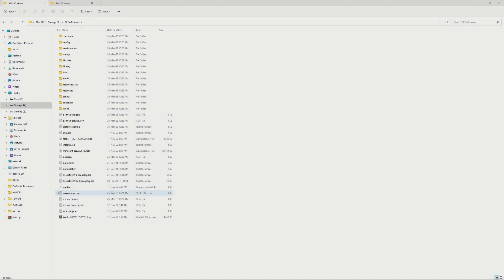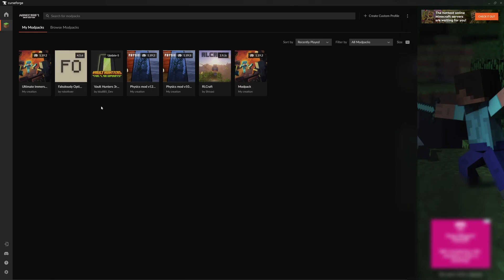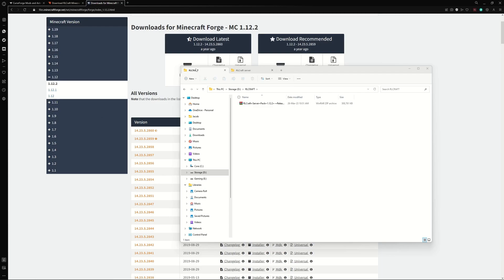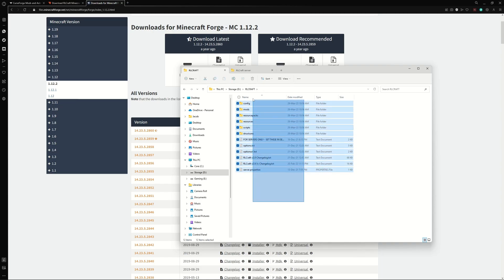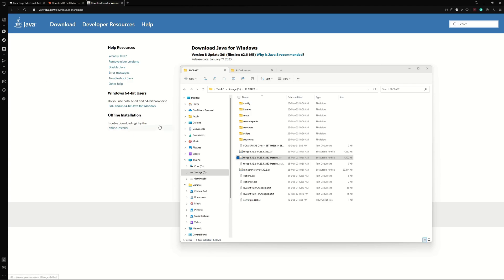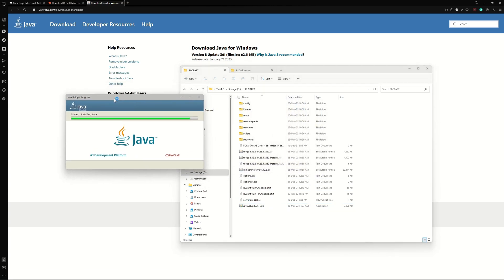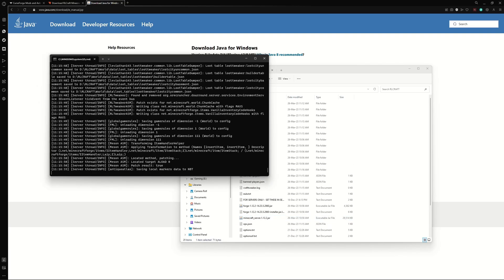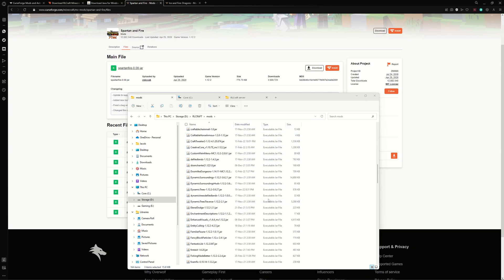RLCraft server setup guide (Minecraft 1.12.2)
RLCraft is a Minecraft modpack consisting of approximately 169 separate mods that have been bundled and tweaked to create a challenging Minecraft fantasy world. The modpack is currently on version 2.9.1c, and runs on Minecraft version 1.12.2.

In this video I Describe how to setup an RLCraft server hosted locally from your own computer to play with your friends.

► Code:

java -Xmx8192m -Xms256m -jar forge-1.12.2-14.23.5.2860.jar nogui
pause

CHAPTERS

0:00 Intro
0:16 Curseforge
0:39 Downloading the modpack
1:28 Downloading the ServerPack
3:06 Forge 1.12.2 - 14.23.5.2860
4:17 Java 8
5:35 run.bat - Cheque File extensions not hidden items!
7:28 The mods
9:33 Joining from your computer
11:08 Joining from another computer

MUSIC

Mellow Bop:
Music from Uppbeat (free for Creators!)